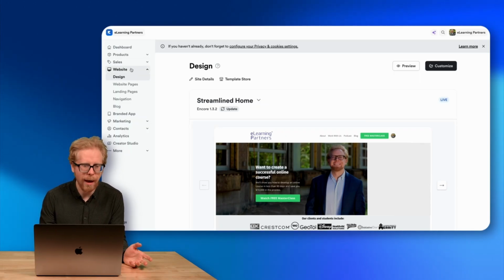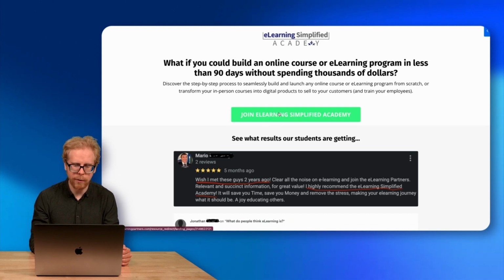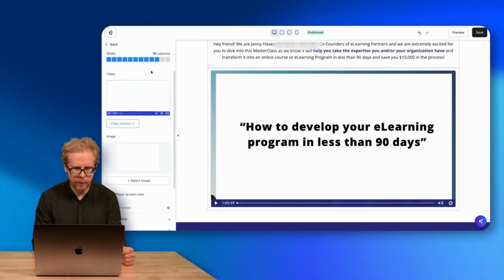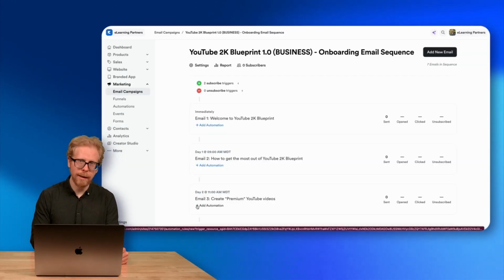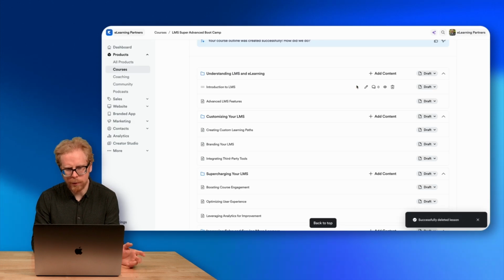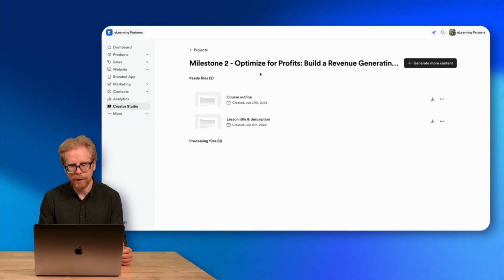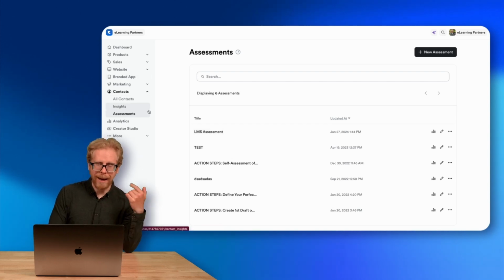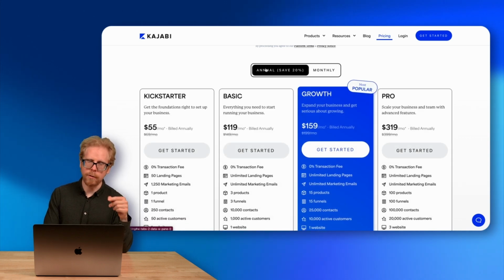My 5 favorite Kajabi features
In this video, we dive deep into the top five features of Kajabi that make it an exceptional all-in-one business management system. Starting with the website builder, we explore how Kajabi offers a robust platform for hosting and building websites, saving both time and money. We show you how to use Kajabi’s various templates and customization options to fit your business needs. Next, we move on to Kajabi’s simple yet powerful email marketing feature, explaining how to create email broadcasts and sequences to serve and sell to your audience effectively. The video also delves into Kajabi’s AI capabilities, including its course-building assistance and AMA for writing content like emails. We continue with the automation features that streamline various business processes, making your workflow more efficient. Lastly, we touch on Kajabi’s feature requests option, showcasing how user feedback can help improve and customize the platform further.

00:00 Introduction to Kajabi's Top Features
00:20 Exploring Kajabi's Website Builder
01:14 Customizing Your Kajabi Website
05:56 Understanding Kajabi's System and Landing Pages
13:14 Navigating Kajabi's Pre-Built Menus
16:29 Blogging with Kajabi
17:56 Creating and Customizing Blog Posts
21:58 Designing a Specific Page in Kajabi
31:40 Introduction to Kajabi's Email Marketing
44:22 Building a Course Outline with Kajabi
46:30 Deleting Unwanted Modules
47:20 Customizing Your LMS
49:54 Exploring Kajabi's AI Features
51:57 Using Creator Studio
59:45 Automations in Kajabi
01:11:36 Feature Requests and Pricing Tips